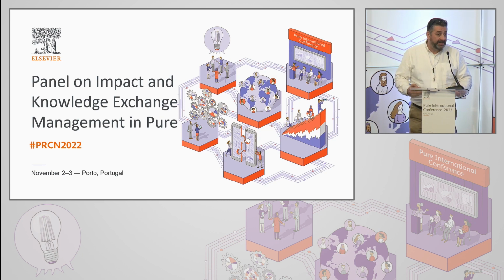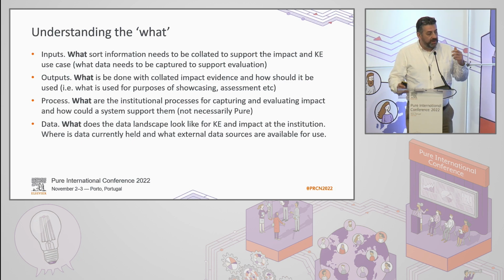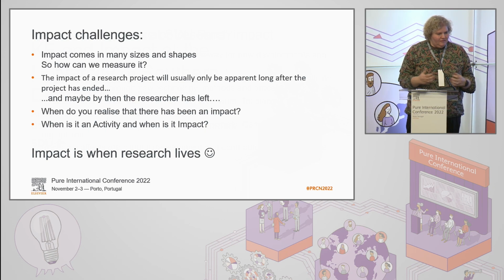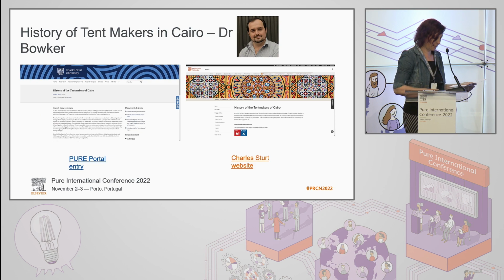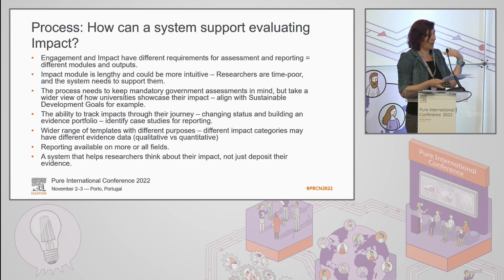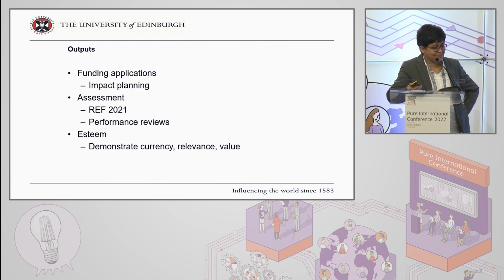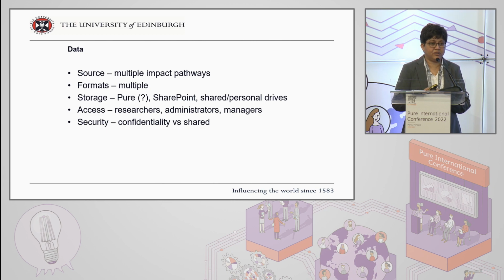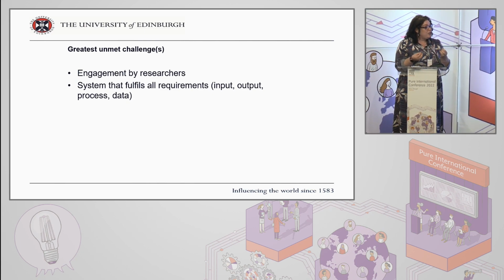Panel on Impact and Knowledge Exchange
As part of this session on Impact and Knowledge Exchange (KE) management in Pure we invite panel members to present on their own institutions frameworks for evaluating and evidencing research impact, the main drivers for such evaluations and the extent to which Pure has/has not successfully supported this approach.

Panelists are asked to provide some examples of KE and Impact management at their institutions of which they are most proud, and to outline the greatest unmet challenge they have in supporting the evaluation of the impact of research (sociological or technological).

Topics for consideration include:

* Inputs. What information needs to be collated to support the impact and KE use case (what needs to be captured)
* Outputs. What should be done with collated impact evidence and how should it be used (i.e. showcasing, assessment etc.)
* Process. What are the processes for capturing and evaluating impact and how could a system support them
* Data. What does the data landscape look like for KE and impact. Where is data currently held and what external data sources are available for use.

Panel:
Karen Kay

Amanda Shepherd
Charles Sturt University, Australia

Nik Tahirah Nik Nussin
University of Edinburgh, United Kingdom

Anne Thorst Melbye
University of Southern Denmark, Denmark

James Toon
Elsevier, Netherlands